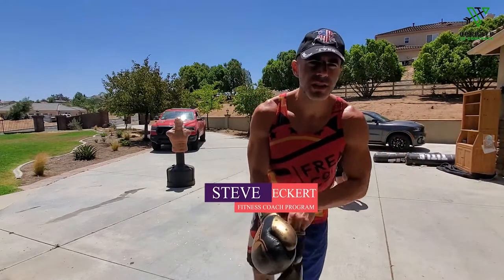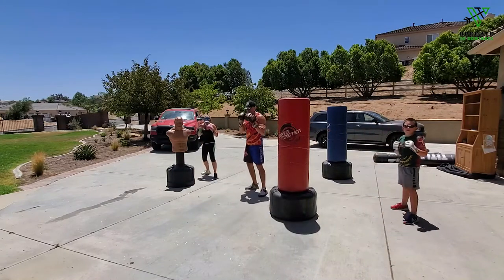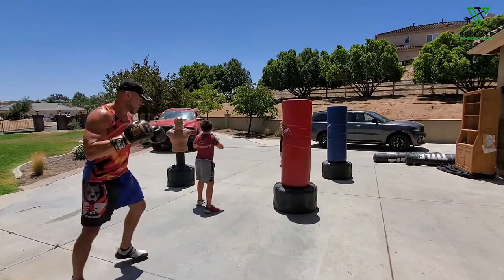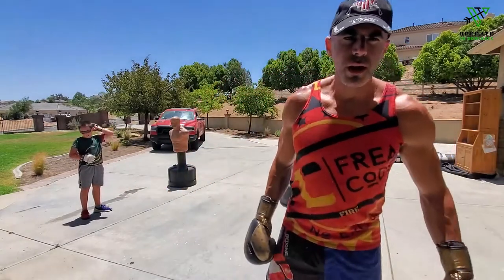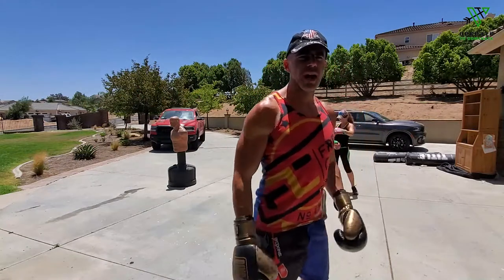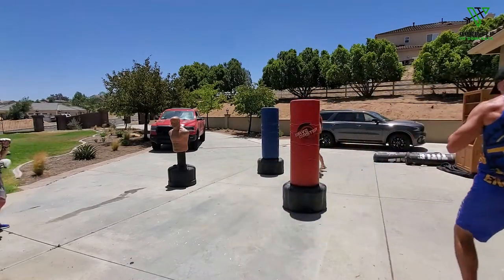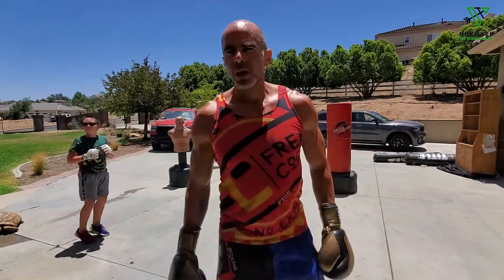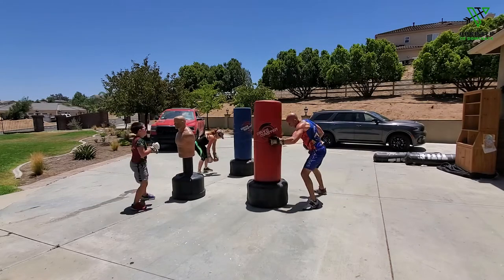Cardio boxing workout Full session and basic punches | Lot's of Footwork and Movements.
Peak Physique Boxing/ Kickboxing program, is a non-contact weight loss fitness training session, for people that are struggling with getting bored and frustrated with your ordinary exercise routine, we will guide you with professional instruction so that you can have a fun, effective, fat-burning, and ZERO EQUIPMENT Toned Arms - Easy At Home Lower Body Workout - INTENSE HIIT WORKOUT Combination, while releasing stress, and moving towards your ultimate weight loss and fitness goals.

*No Excuses*